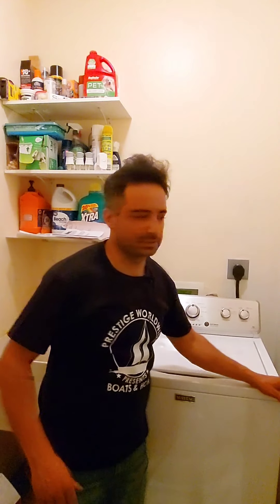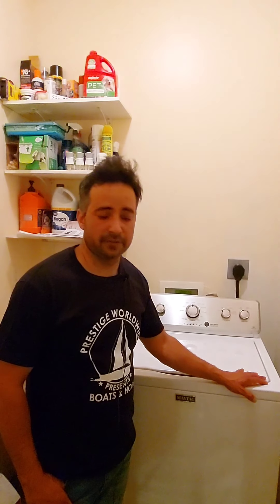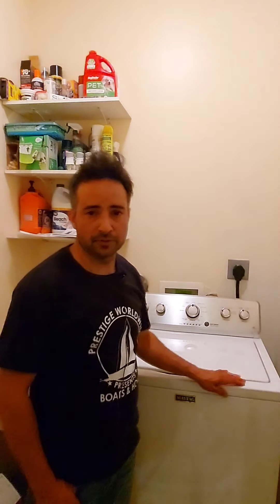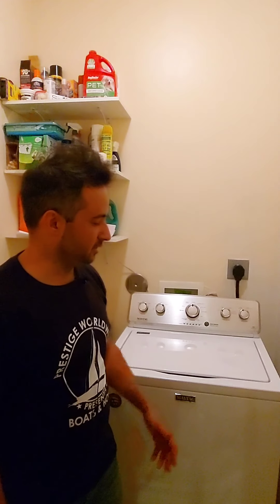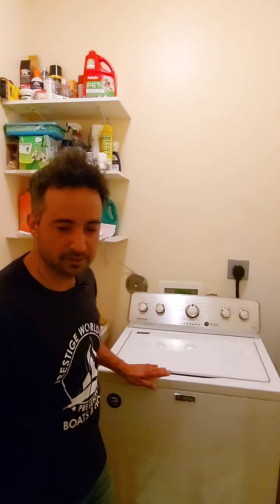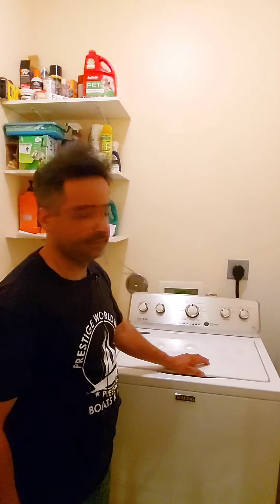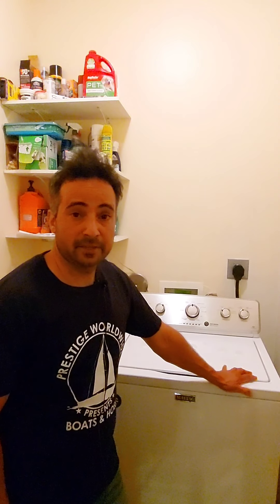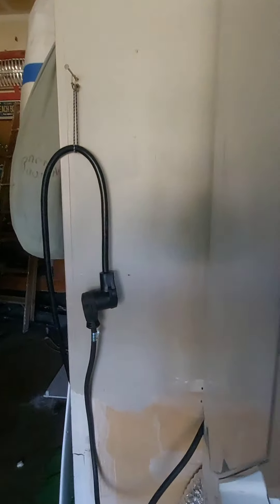Stuck with Washer/Dryer Station/Combo unreliable? Idea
A lot of homes today  are stuck with a Washer/Dryer Combo Station set ups  due to lack of space.  the problem with them are expensive,  not long lasting , they break down a lot had to replace 3 in my house of 15 years.  This time I went Old School.  I got tired of throwing away working dryers with the unit. This  time nothing going to waste.  if you have a attached garage next to wall . This is an idea to have separate units .